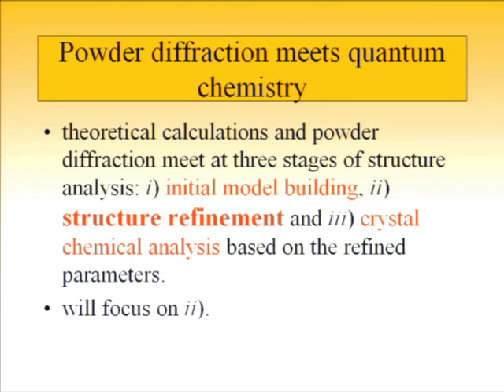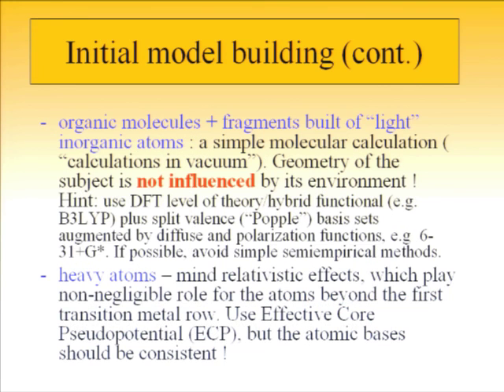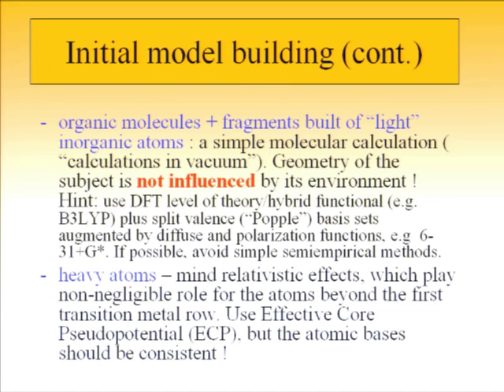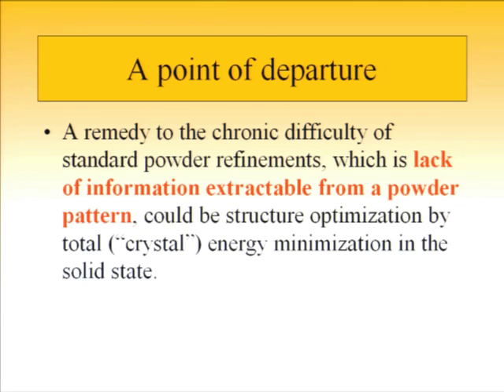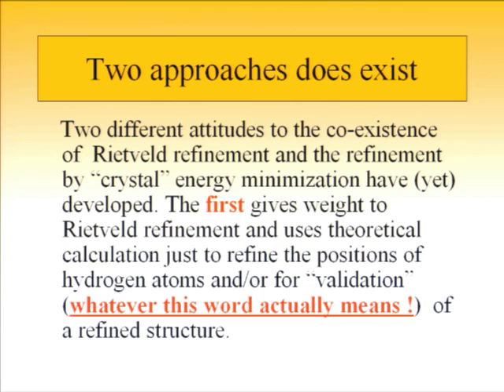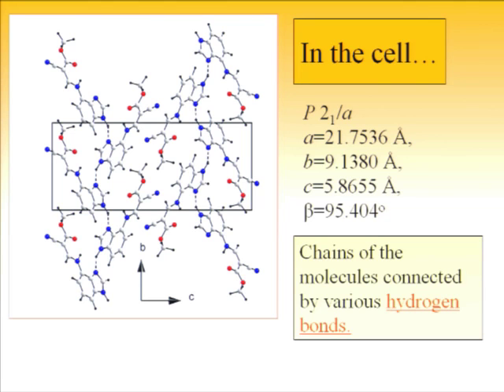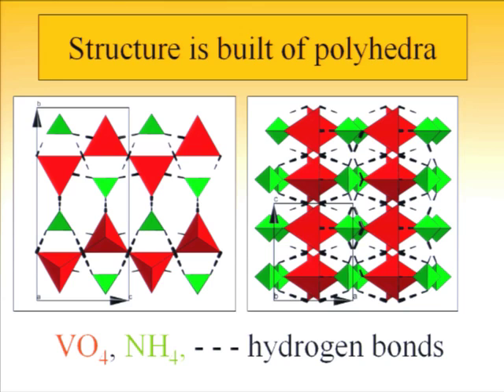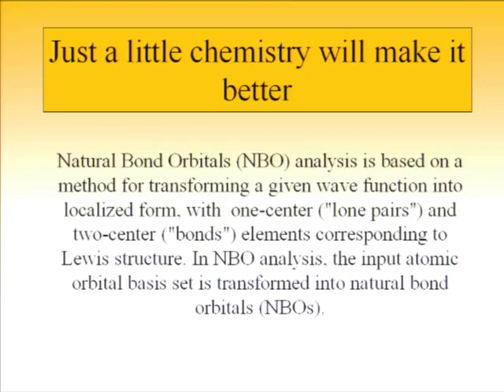Lubo Smrcok: Computational Methods